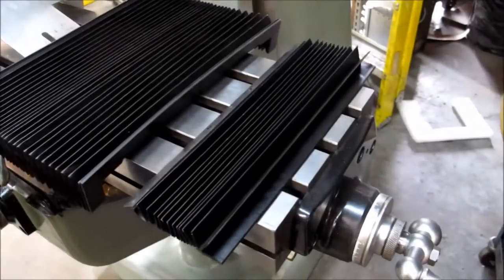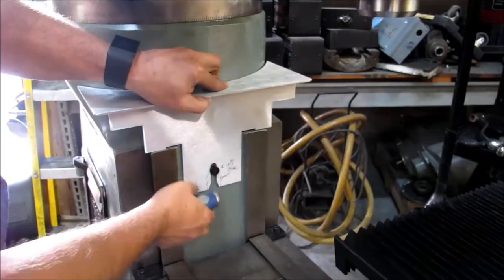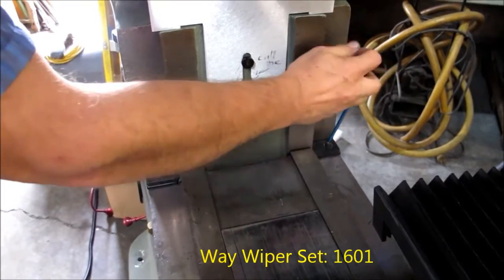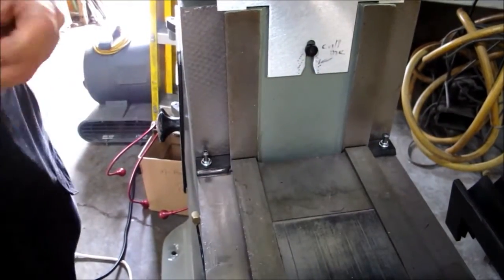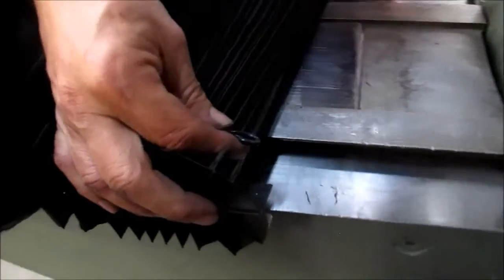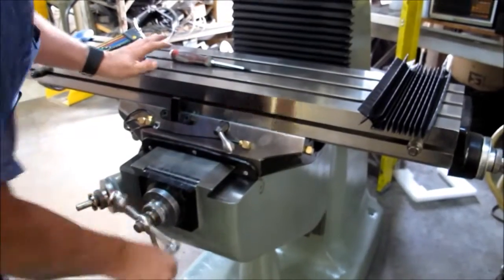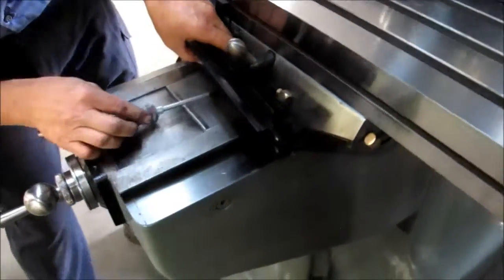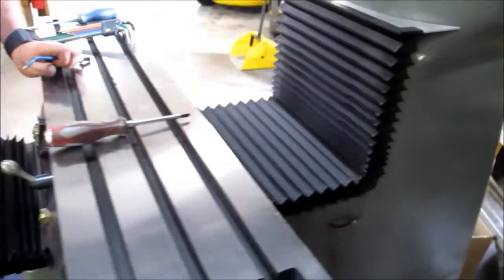"No Drill" Accordion Way Covers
This video is of a new product that we are offering. The "No Drill Accordion Way Covers fit quickly and easily onto most mills.